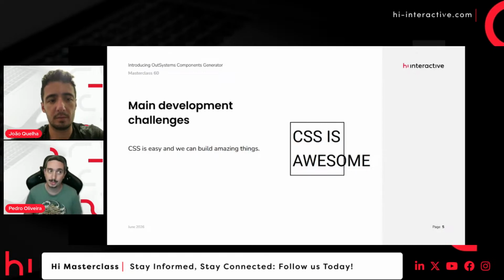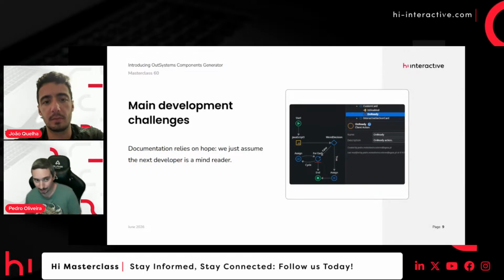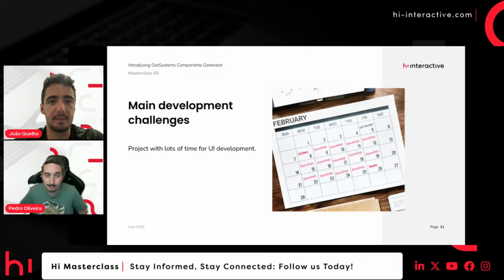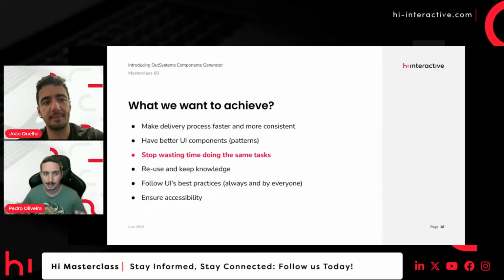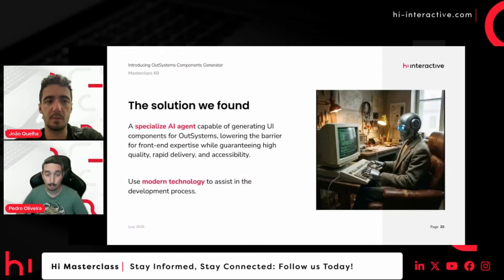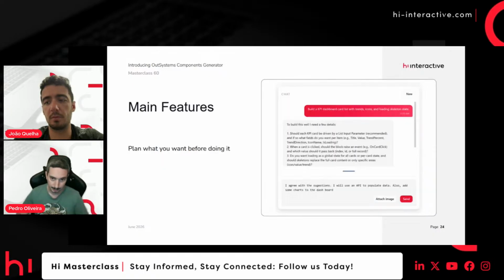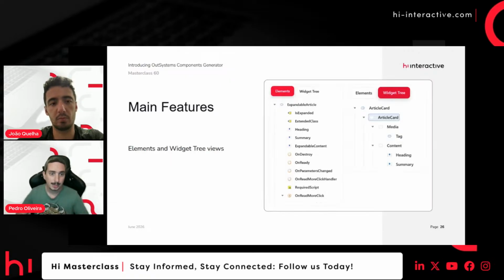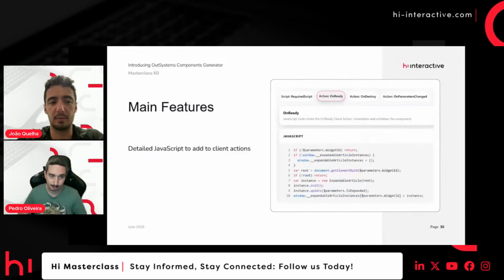Introducing OutSystems Components Generator - Hi Masterclass #60